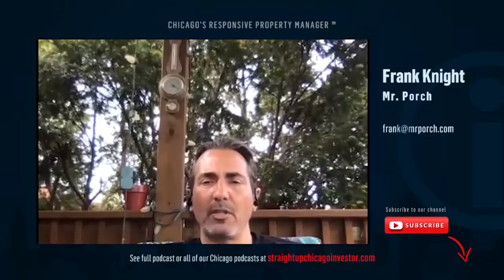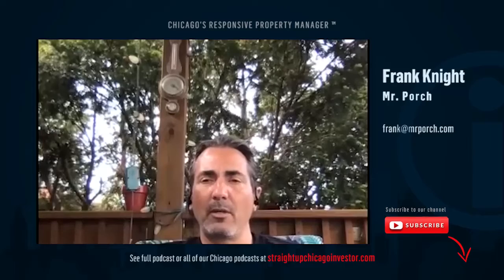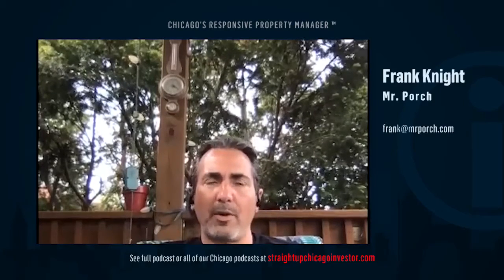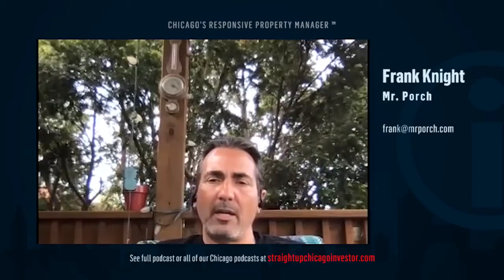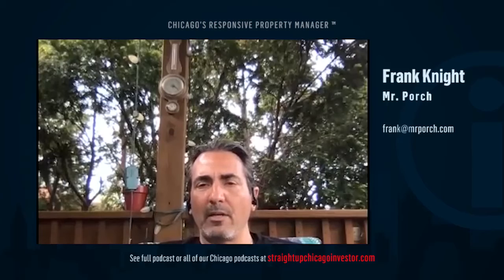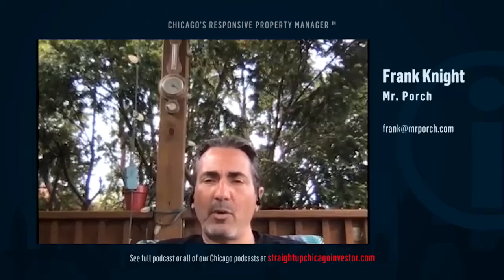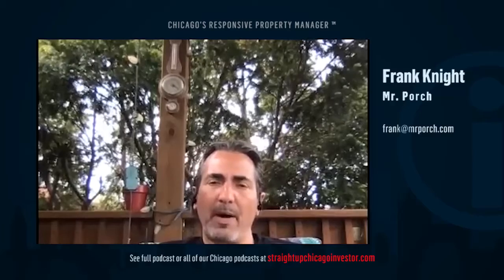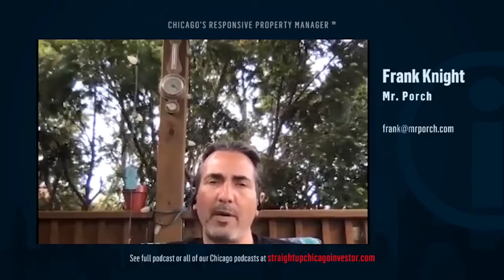What is the installation process of a porch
Join us as we share our winning strategies, success stories, obstacles we've encountered, and most importantly, the lessons we have learned along the way. If you are ready to learn the ins and outs of the investing in Chicago and suburbs.

Listen to the 𝗦𝘁𝗿𝗮𝗶𝗴𝗵𝘁 𝗨𝗽 𝗖𝗵𝗶𝗰𝗮𝗴𝗼 𝗜𝗻𝘃𝗲𝘀𝘁𝗼𝗿 𝗣𝗼𝗱𝗰𝗮𝘀𝘁 on your favorite streaming service: